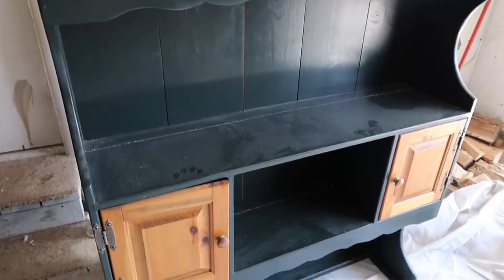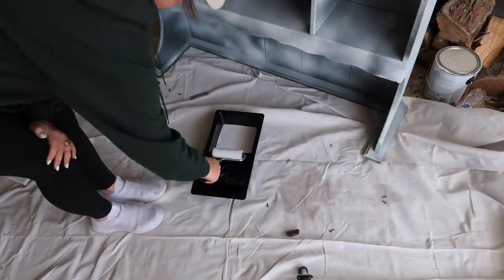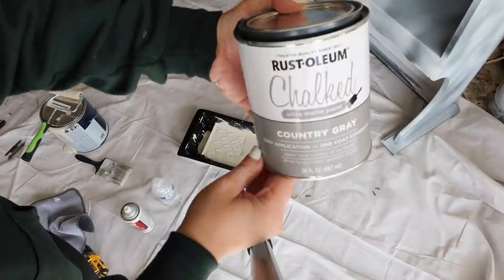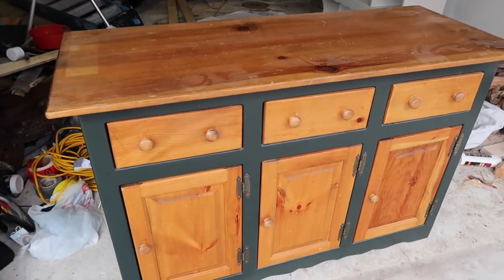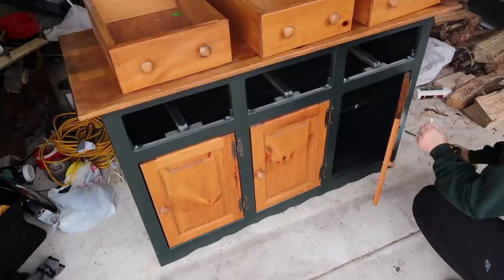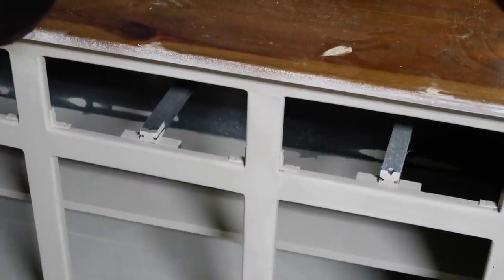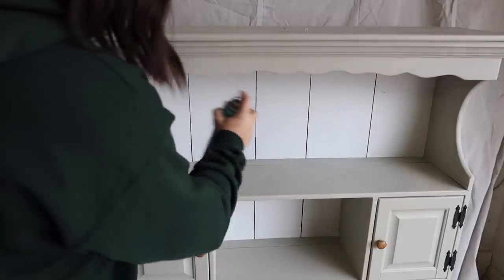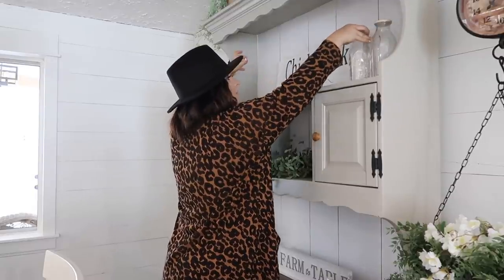HUTCH MAKEOVER | Thrifted Furniture DIY | Chabby Chic Farmhouse Hutch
Hutch Materials

Primer: zinsser BIN primer shellac
Paint color: Benjamin Moore color: Inner Balance
(Closest paint color to my DIY paint😅)
Back: White linen chalk paint/ Rustoleum

Topcoat: Polycrylic Clear Satin

Stain color: Dark Walnut/ Minwax

DECOR

Hanging scale

Kitchen is the heart of the home sign: Real Deals
Floral art: Michaels
Hanging bell: Michaels
All florals: Michaels
Bird cage: Michaels
Farm to table: Real Deals
Faux Eggs
Basket (with eggs): Michaels

My Etsy Store

DIY’s